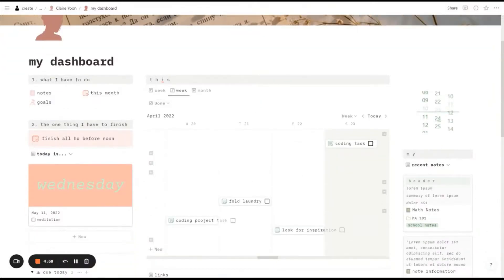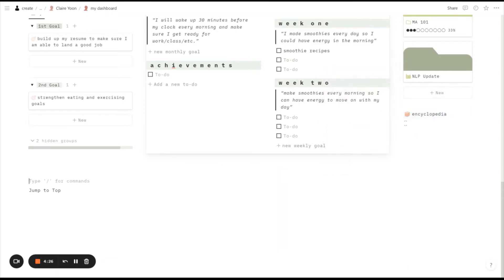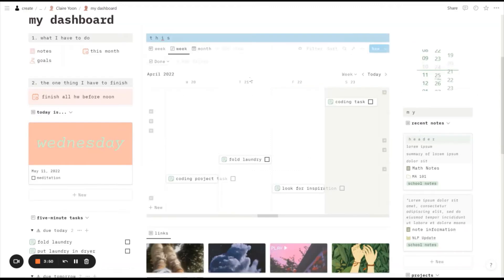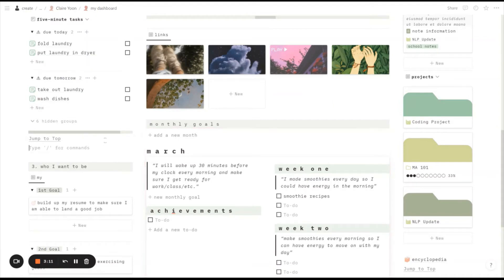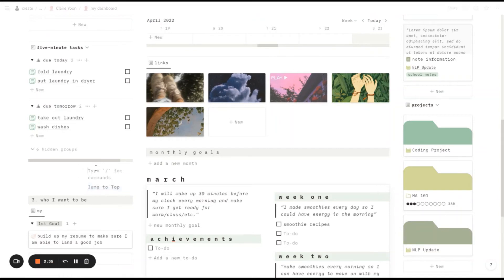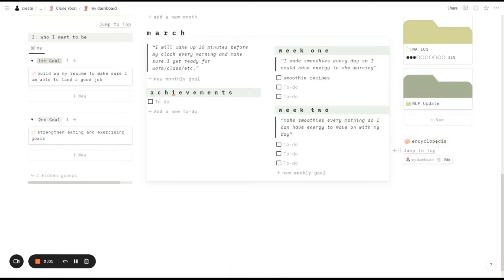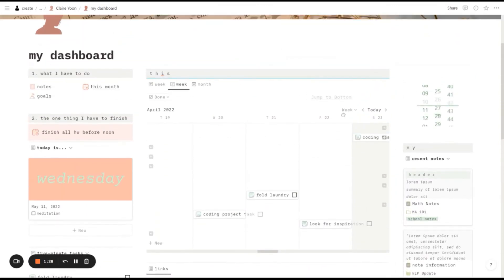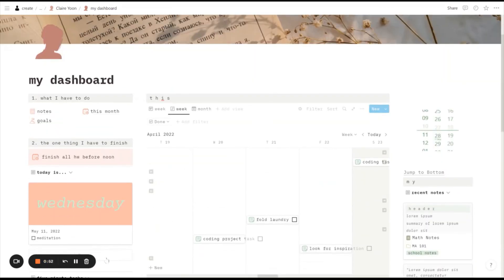Link to Block: Notion Quick Tips and Tricks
Notion is notorious for its long scroll pages and there really hasn’t been a way to jump to places on a page. Using “copy link to block” and embedded links, you can virtually create a quick jump in your long pages.